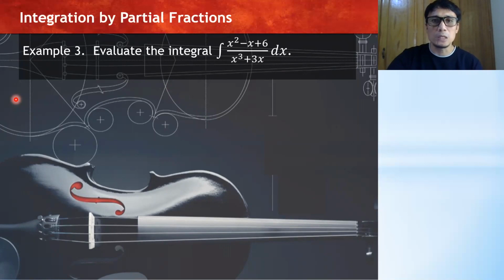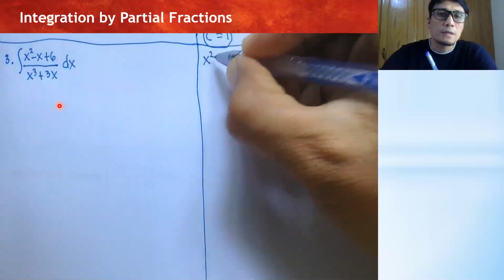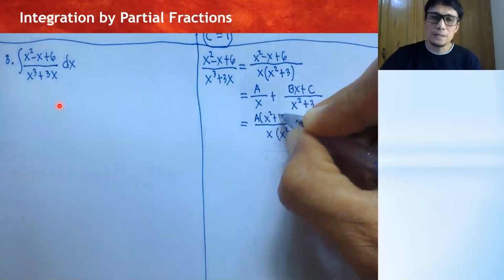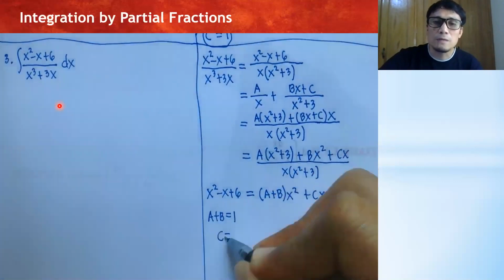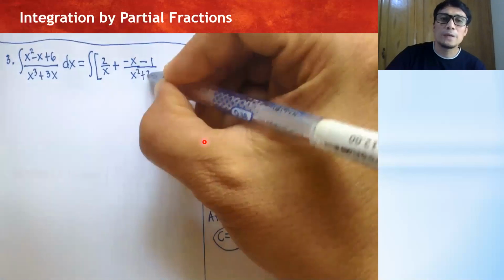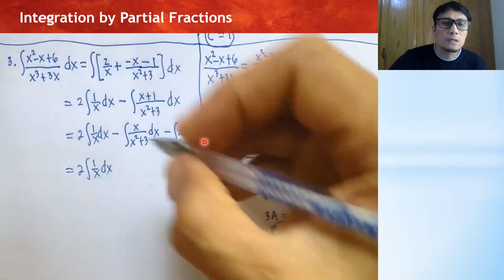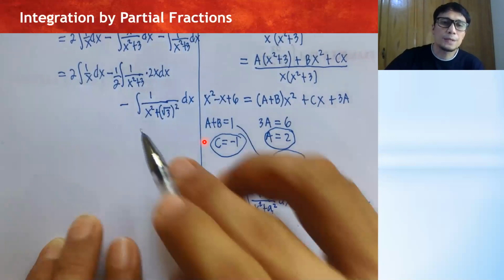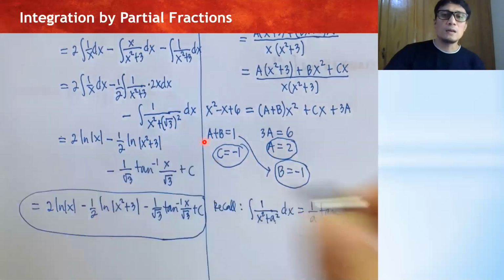Integration of Rational Function by Partial Fractions part 4